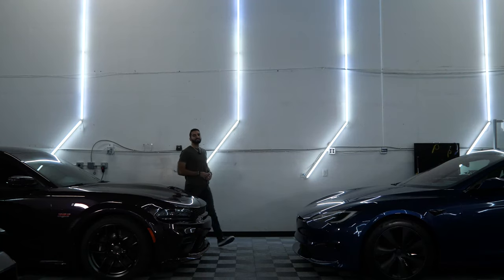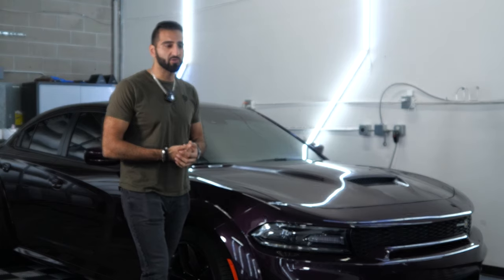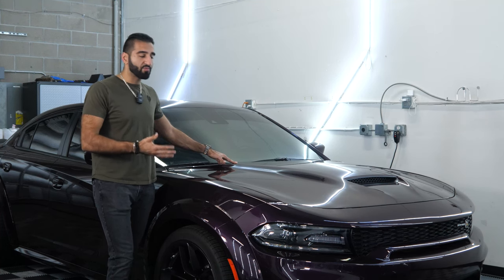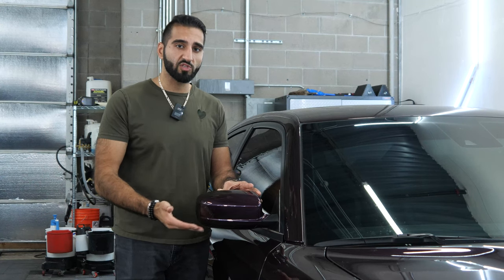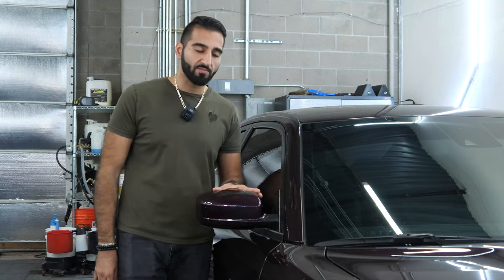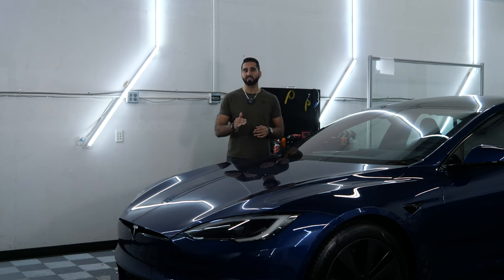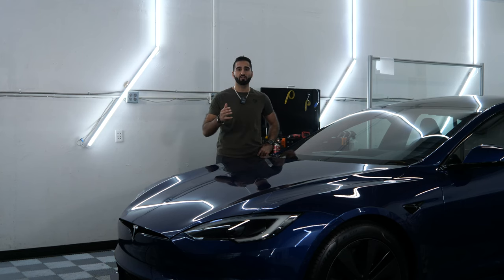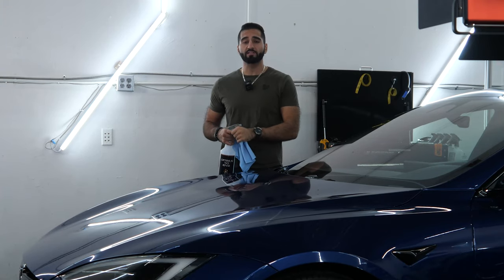You Get What You Pay For! Bad Clear Bra Installation Vs Pro Clear Bra Instillation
Zaia Founder of 48 Detailing Co. joins us today comparing a cheap clear bra instilation on a Dodge Charger 392 with a Pro clear bra install on a tesla models s plaid.

For Our Pro Modesta & Dr Beaslesy Ceramic Coatings, PPF, and Window Tinting Services!

48 Detailing Co.